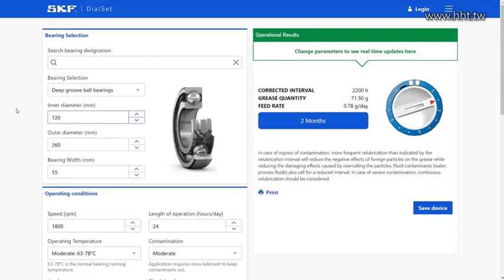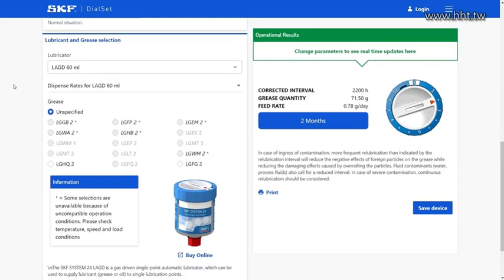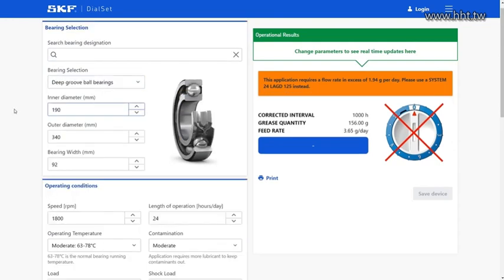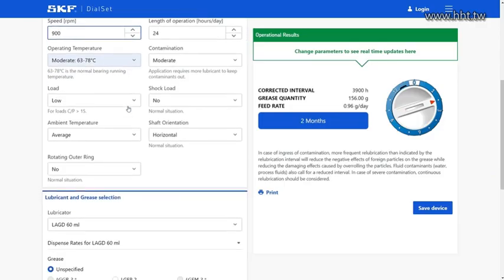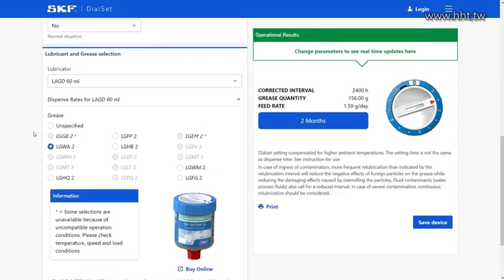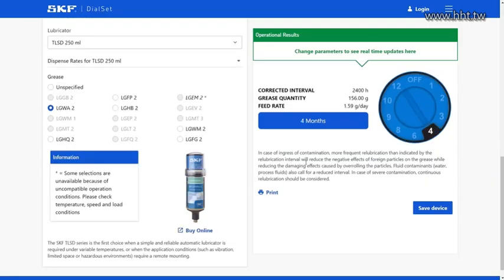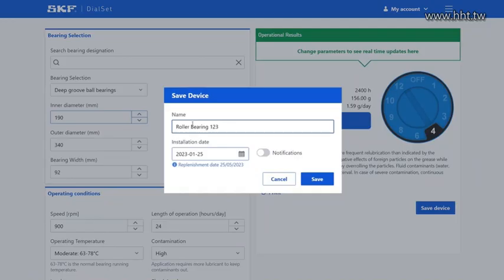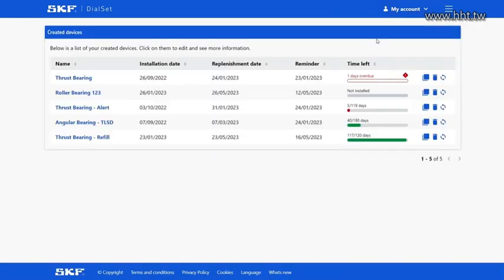SKF Dialset 7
新豐貿易SKF經銷商